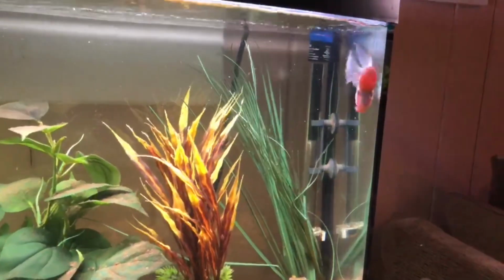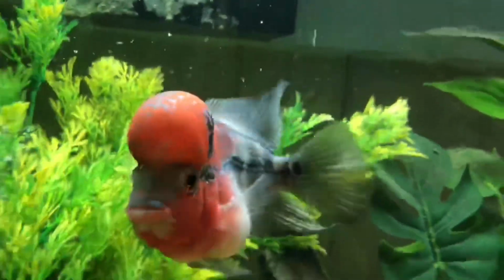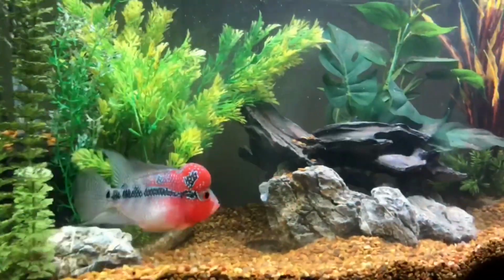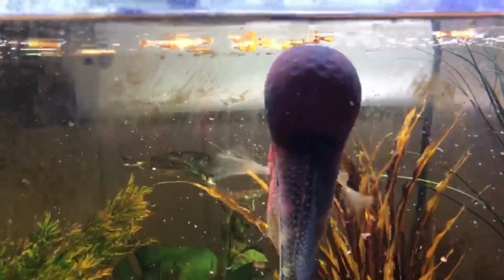REHOMED FLOWERHORN HANK UPDATE! 6 Mo LATER!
HANK the Flowerhorn!!!

This is a beautiful Flowerhorn that I REHOMED  with a good friend about 6 months ago…

The flowerhorn especially the red dragon were always his dream fish… so I REHOMED Hank to him!

Flowerhorn cichlids are ornamental aquarium fish noted for their vivid colors and the distinctively shaped heads for which they are named. Their head protuberance, or kok, is formally termed a nuchal hump.

Like blood parrot cichlids, they are man-made hybrids that exist in the wild only because of their release. Flowerhorns first emerged for sale on the aquarium market in Malaysia in the late 1990s and soon became popular in many countries in Asia.

First developed in Malaysia, Thailand, and Taiwan, they became very popular with Asian fish hobbyists. They are also kept by hobbyists in the US, India and Europe. Numerous cast-off flowerhorns have been released to the wild, especially in Singapore and Malaysia, where they have become an invasive pest animal. Their importation is banned in Australia.